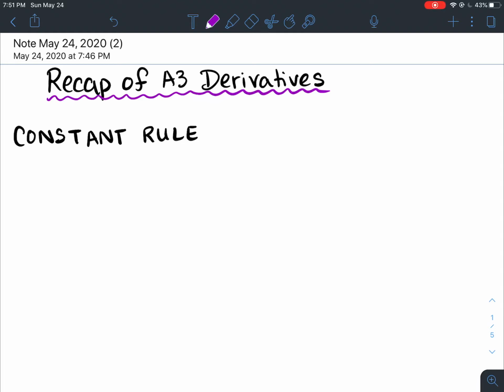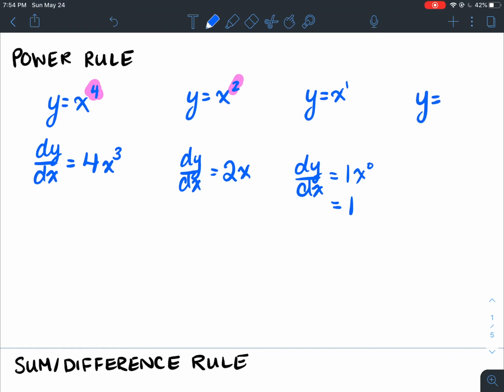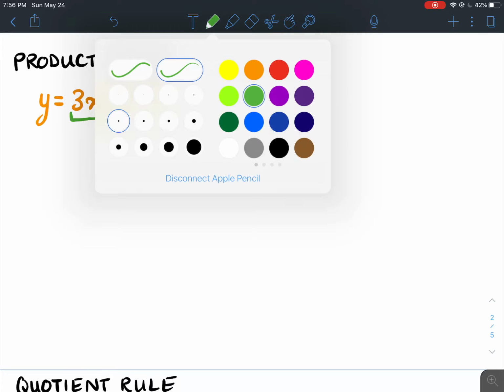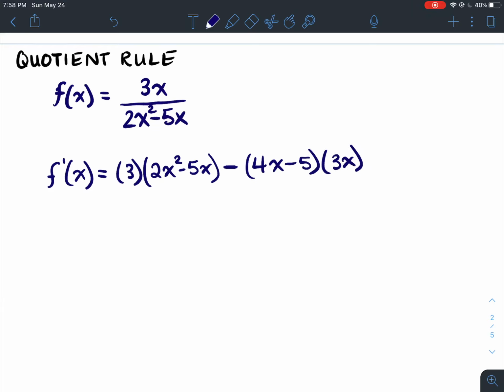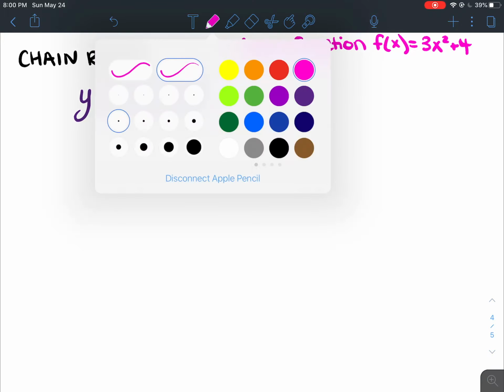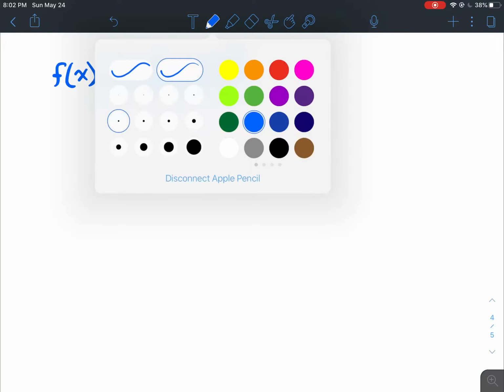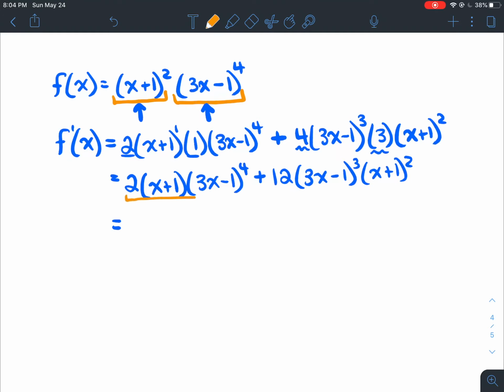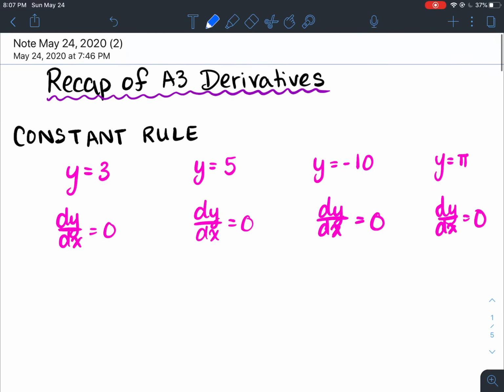A3 Derivative Rule Recap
A quick review of the derivative rules - constant, power, product, quotient and chain rules